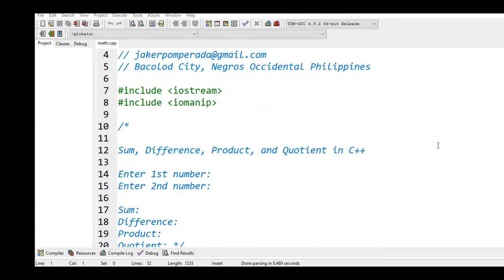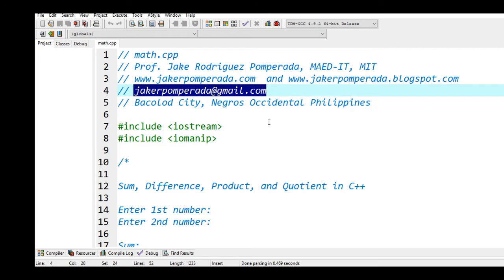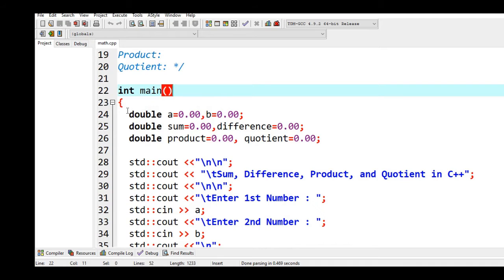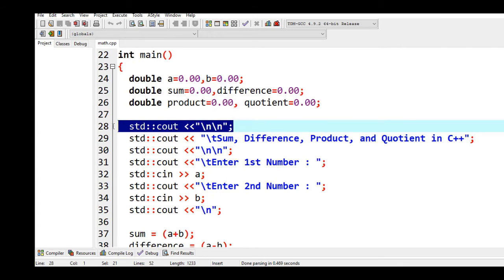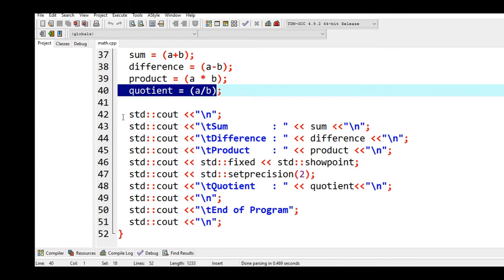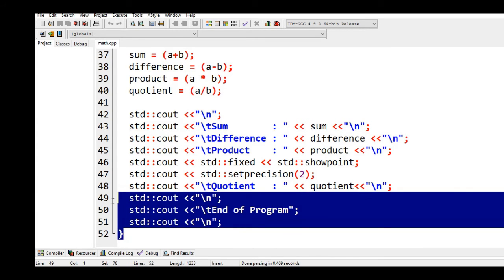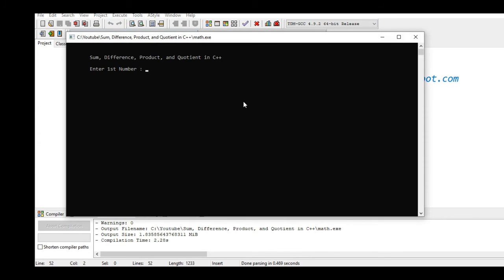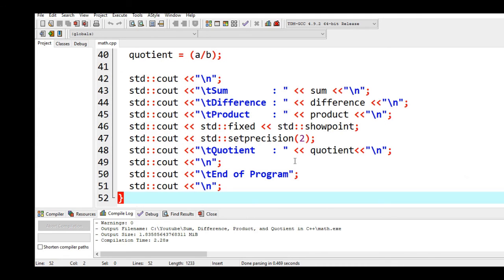Sum, Difference, Product, and Quotient in C++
Machine Problem

Enter 1st number:  100

Enter 2nd number: 10

Sum: 110

Difference: 90

Product: 1000

Quotient:  10